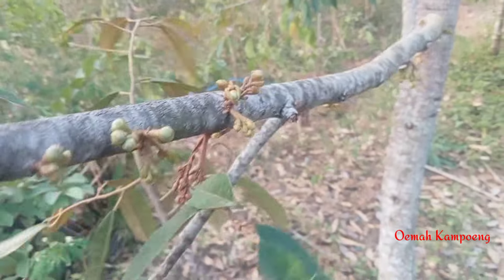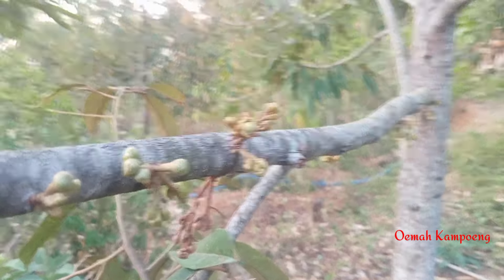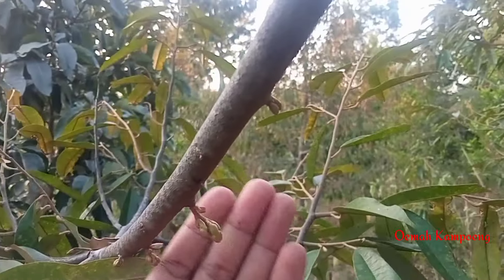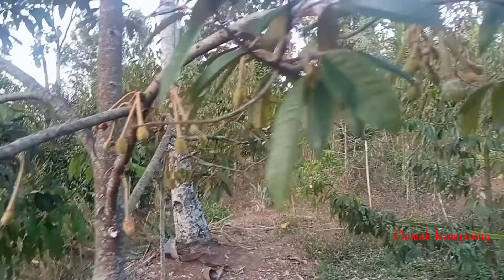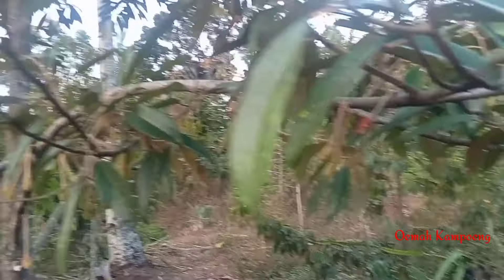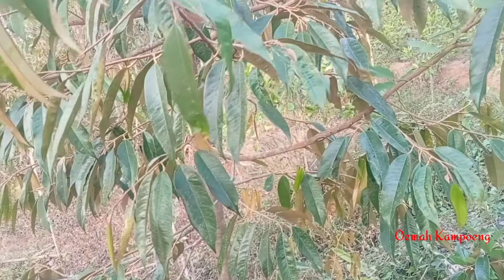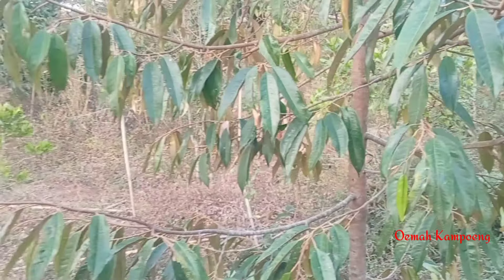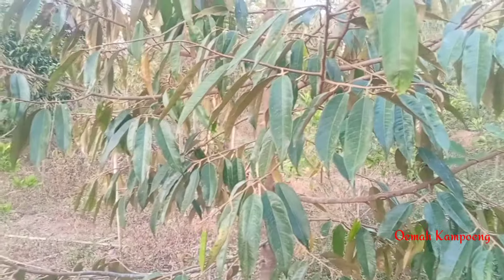MUSANG KING !!! Sudah panen lagi ...